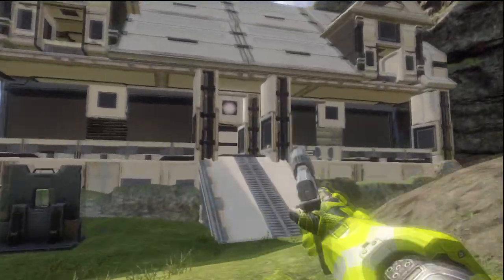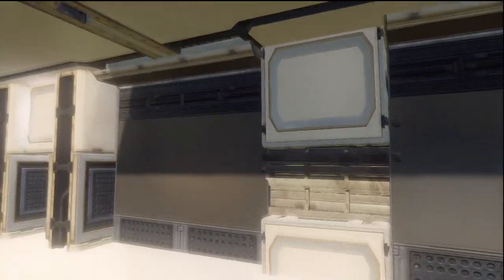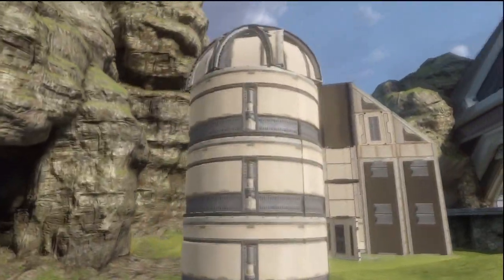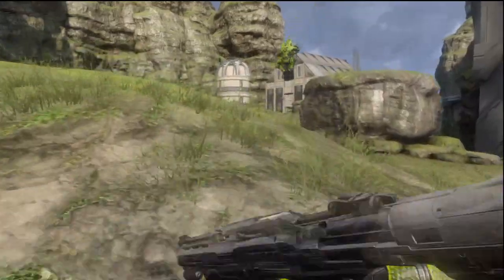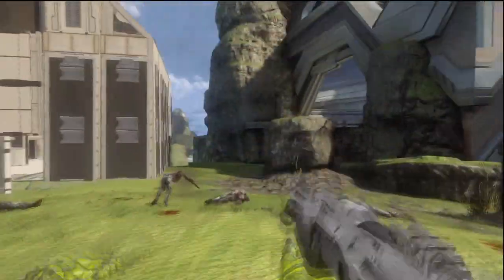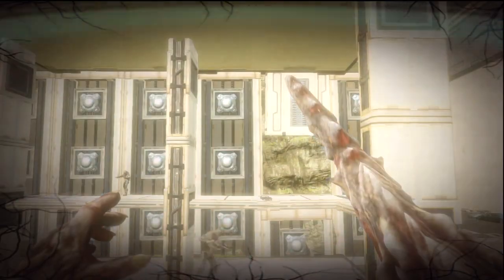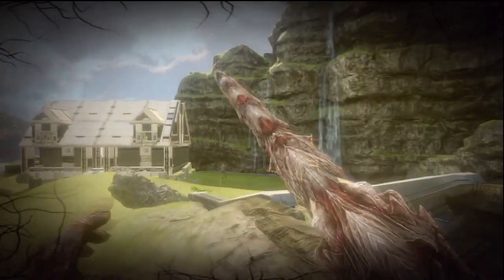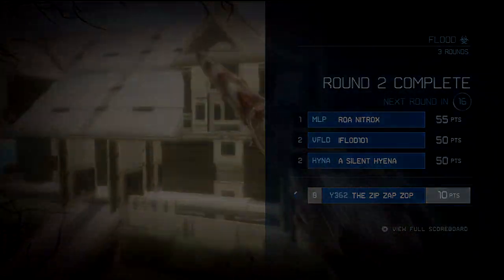Halo 4 Map Review - Infinity Simulation Rural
I review the map Infinity Simulation Rural by iflod101. Sorry for the re-upload, it was glitching out for me and didn't have HD. So I re-uploaded.